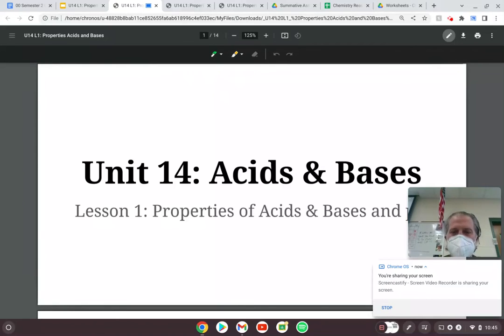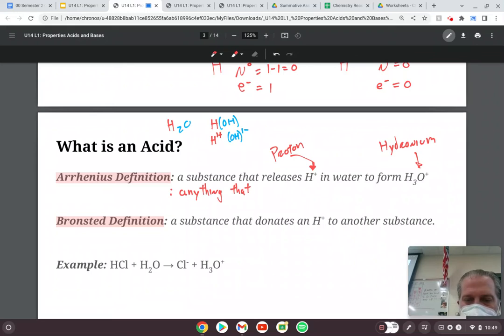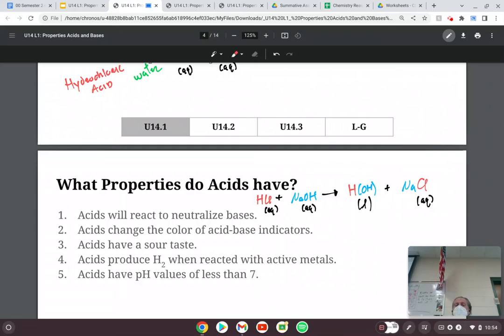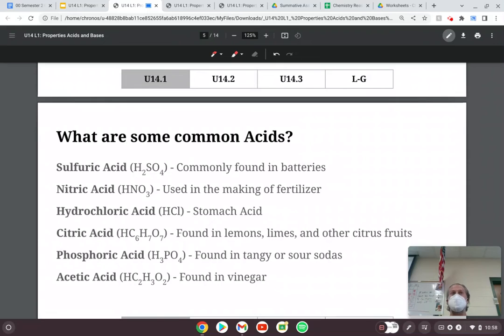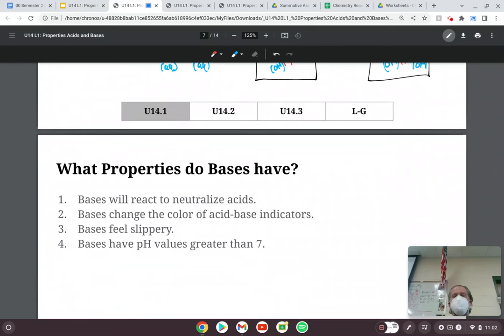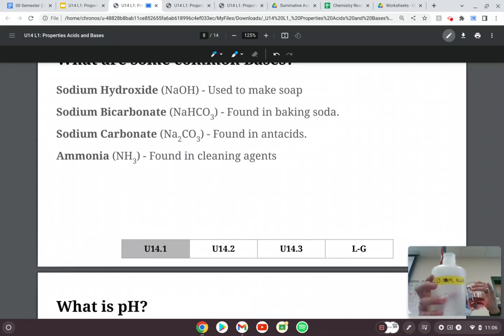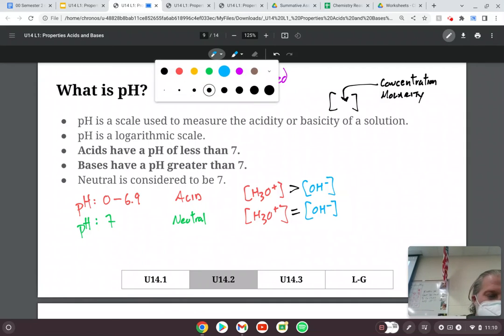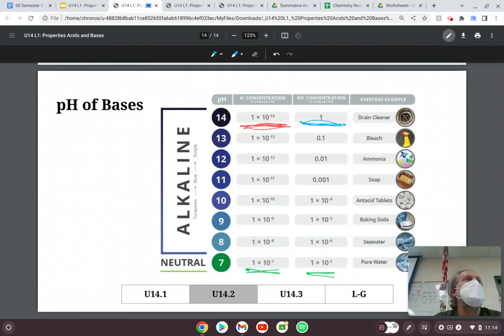U14 (Acids & Bases) L1: Properties of Acids & Bases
Lesson on the properties of Acids and Bases and what pH tells us about a solution.